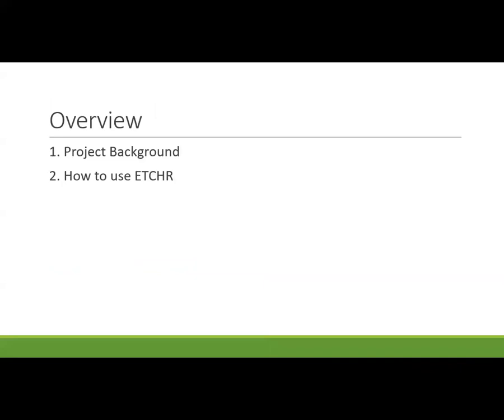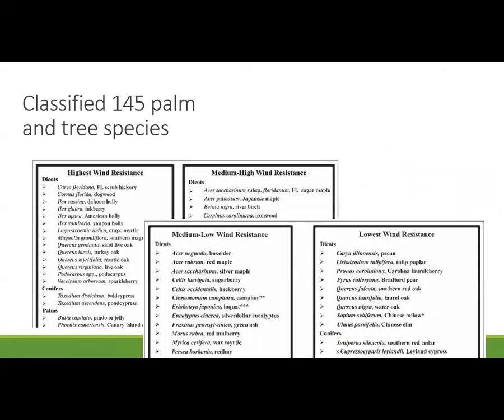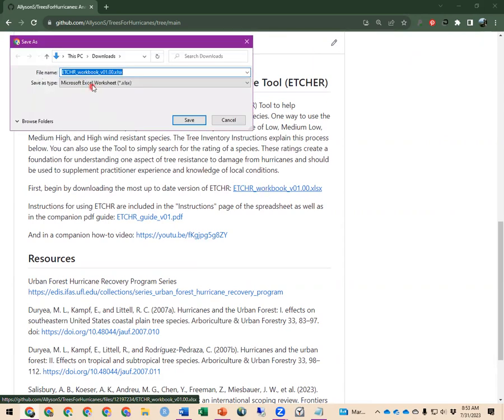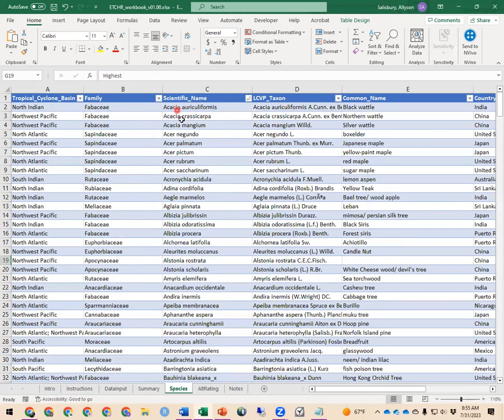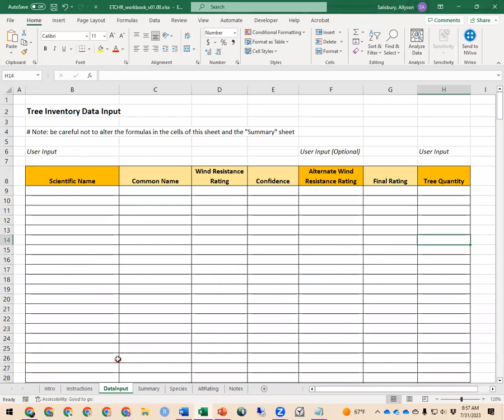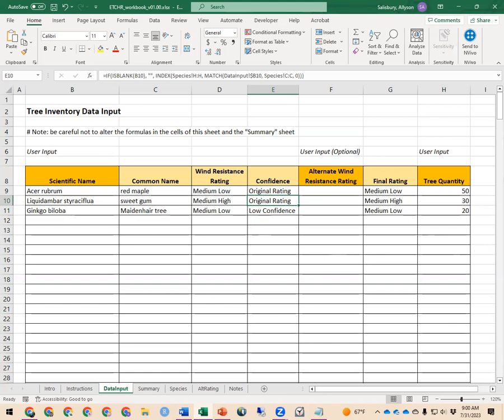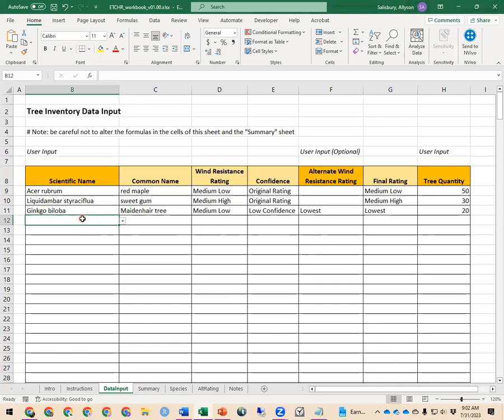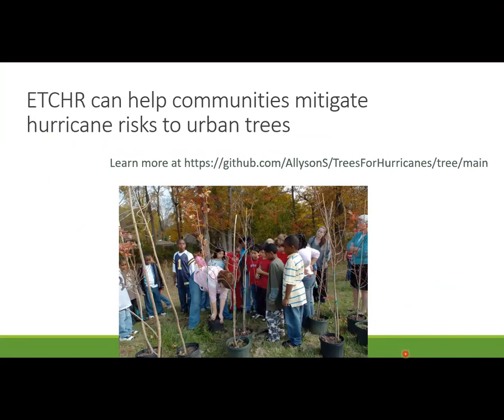ETCHR guide v01 01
The Estimating Tree Community Hurricane Resistance (ETCHR) tool allows you to look up the wind resistance rating of tree species and estimate the wind resistance of an urban forest tree inventory. This video provides background about the project that developed ETCHR and explains how to use it.